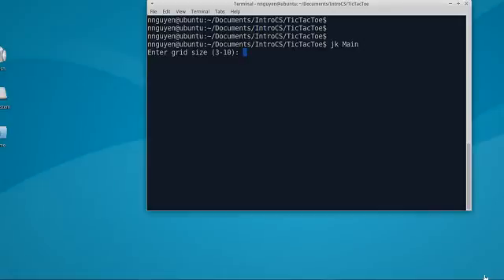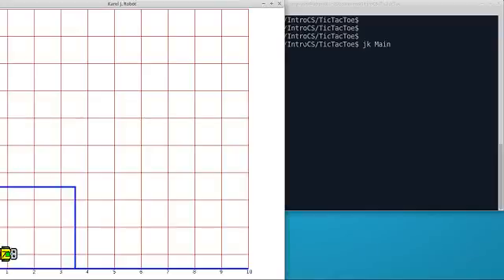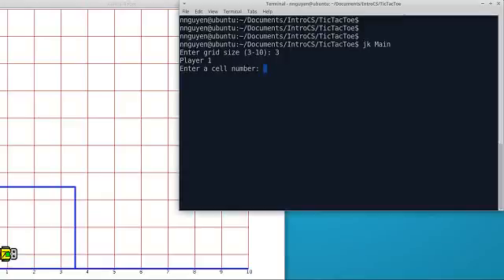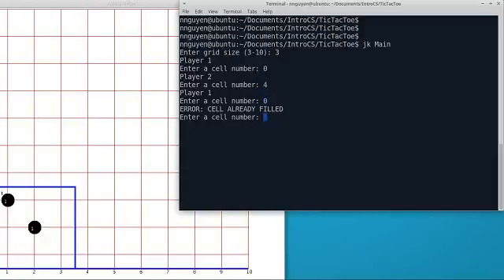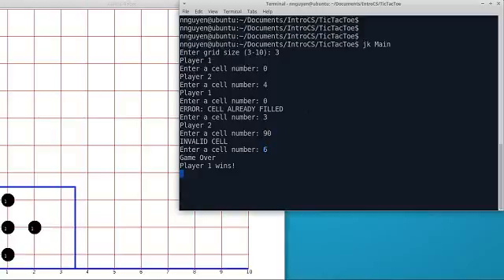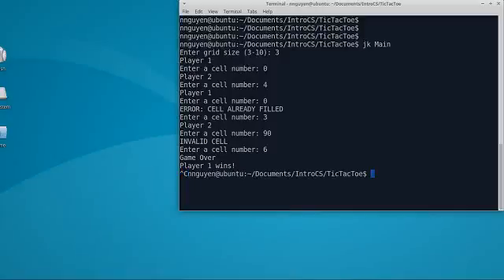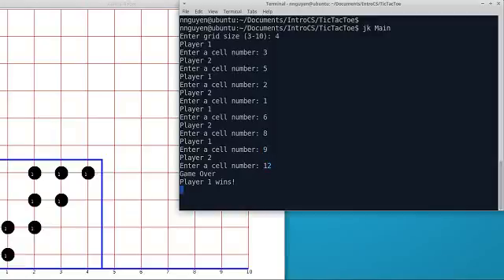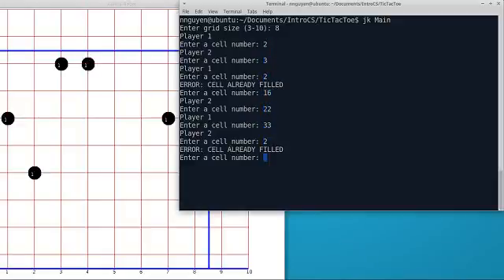Tic Tac Toe Part 4 Example Interactions